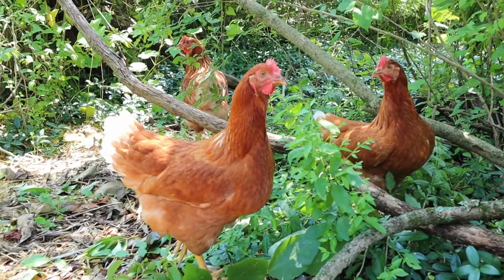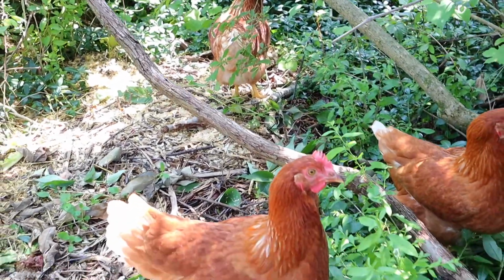The BEST Egg Laying Chickens for Homesteading | Golden Comet Chickens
Are you thinking of adding Golden Comet Chickens to your flock? If you have landed here then you must be deep in your research on chickens and this video will give you all the information you need to know on whether you should add Golden Comet Chickens to your homestead or farm.

Hint Hint: We love our Golden Comet Chickens at our small farm!

//MENTIONED IN THE VIDEO:
○ Nurture Right 360
○ Producer's Pride Brooder and Coop Heater

//CAMERA GEAR
○ Canon M50

Sharing our journey of becoming homesteaders! All views are our own.